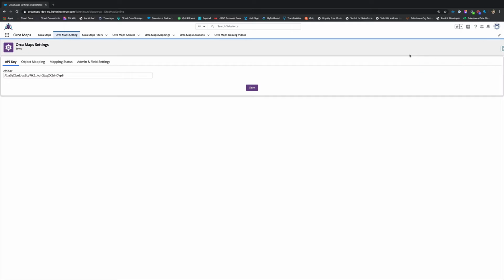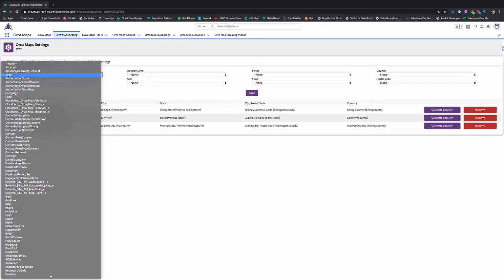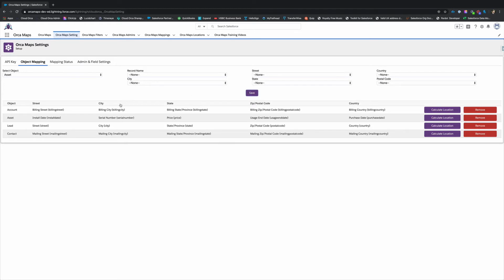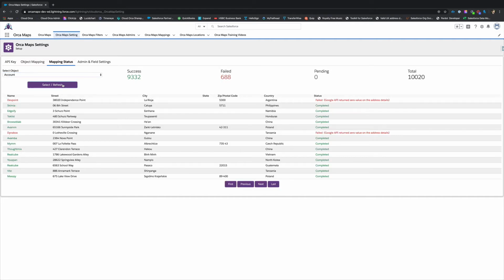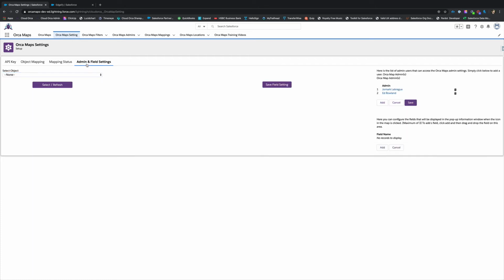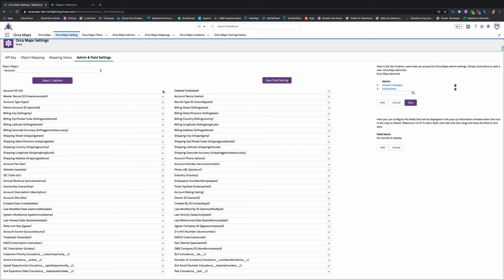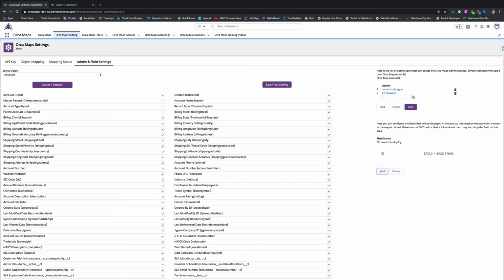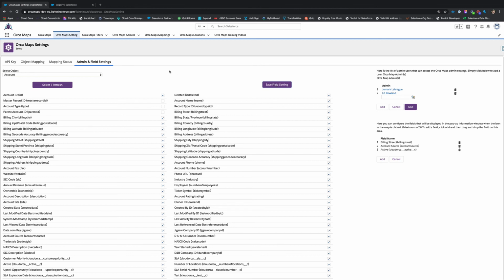Orca Maps - Learn to navigate the setup features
This video will instruct you on how to use the different admin setting features that are available to you in order to set up and configure Orca Maps.